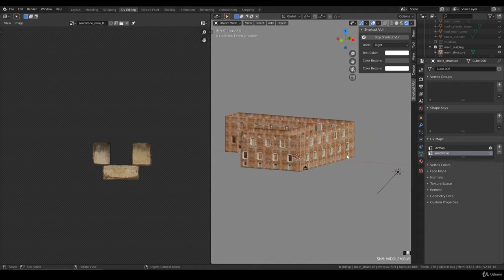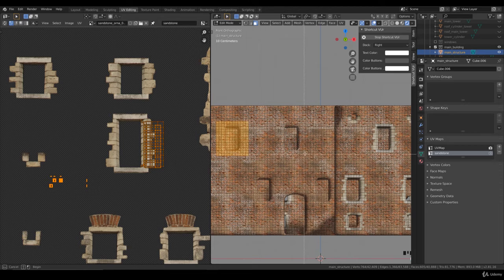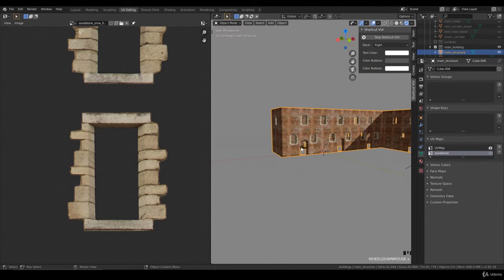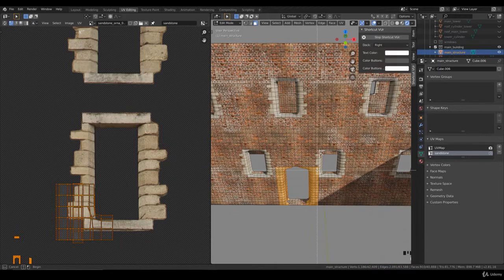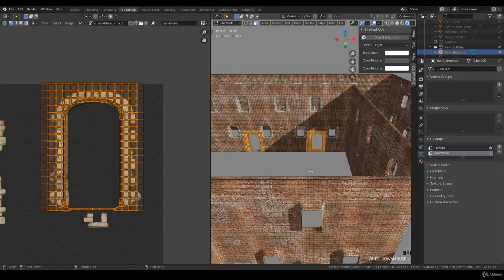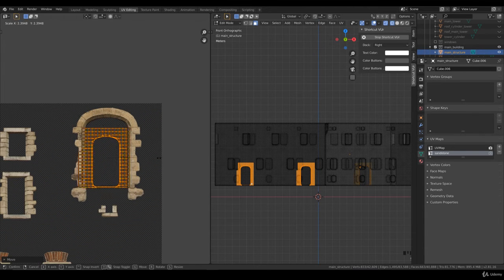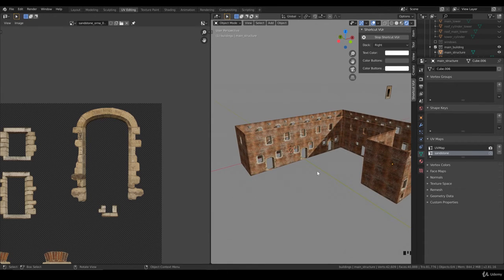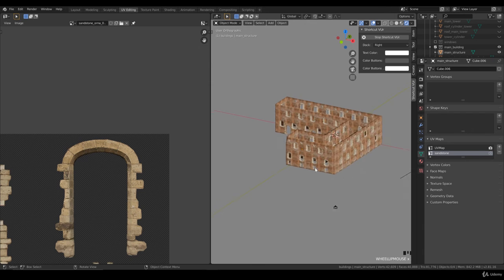178 Lecture 27 Adding sandstone door texture layer